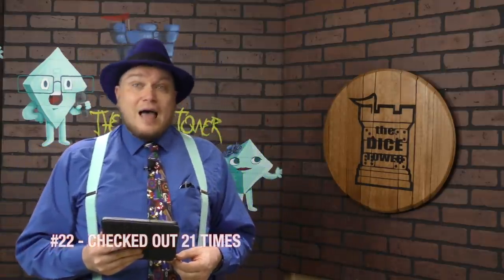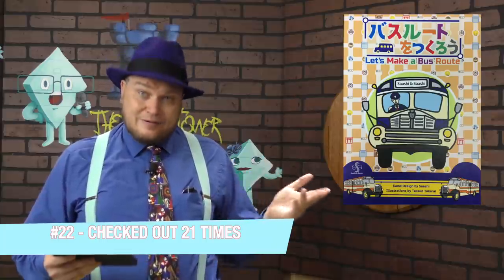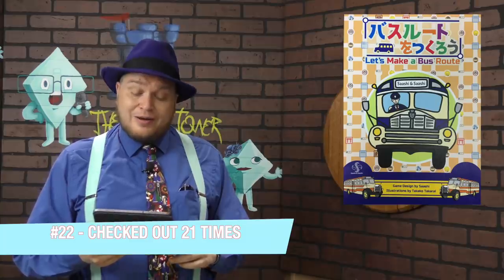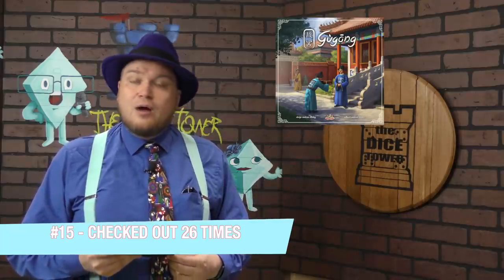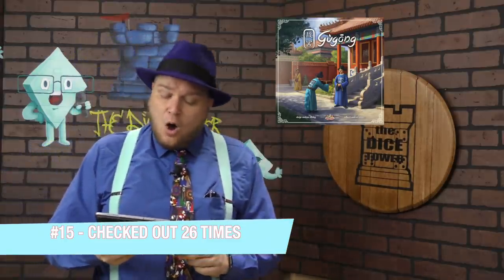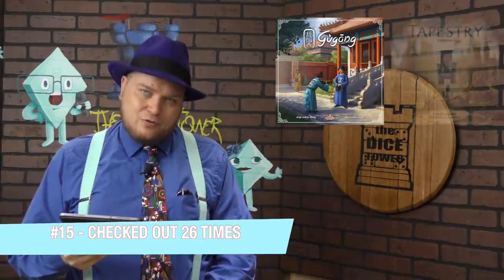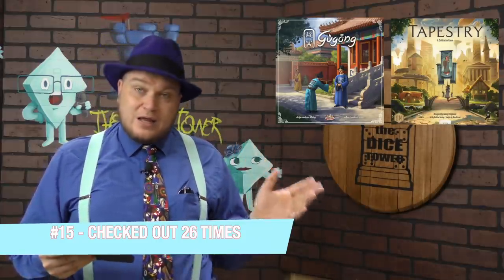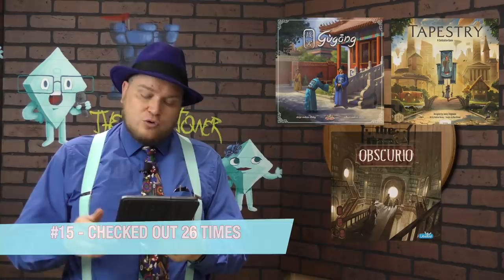Top 10 Games Played at Dice Tower West - with Tom Vasel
Tom Vasel takes a look at the Top 10 Games Played at Dice Tower West!

00:00 - Introduction
02:03 - Honorable mentions
02:23 - #28
03:49 - #23
04:56 - #22
05:08 - #21
05:23 - #19
05:47 - #18
06:01 - #15
06:31 - #13
06:54 - #11
07:17 - #10
07:29 - #9
07:35 - #8
07:41 - #7
08:05 - #6
08:28 - #5
08:41 - #3
09:09 - #2
09:38 - #1